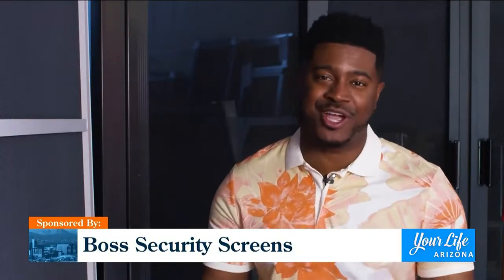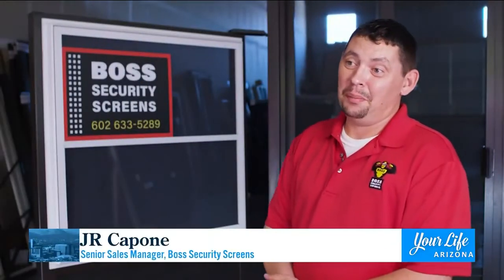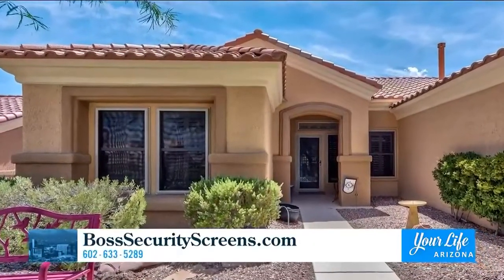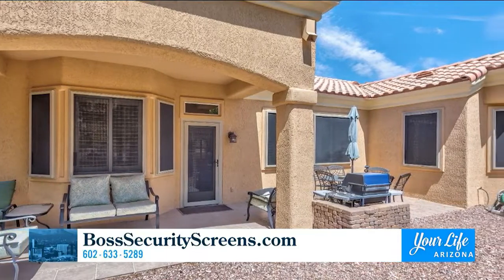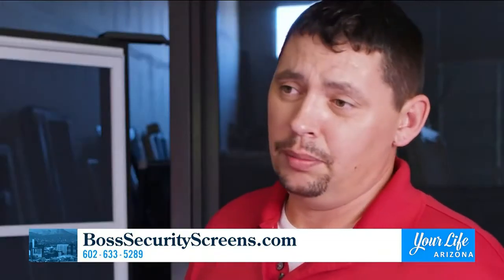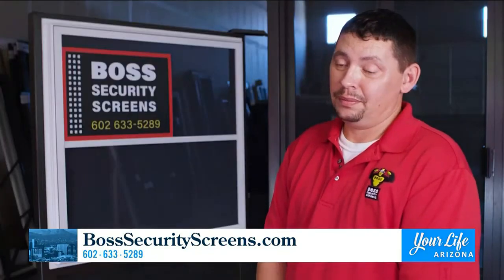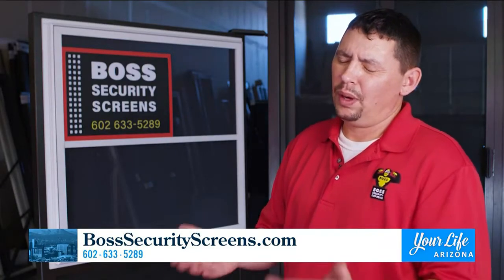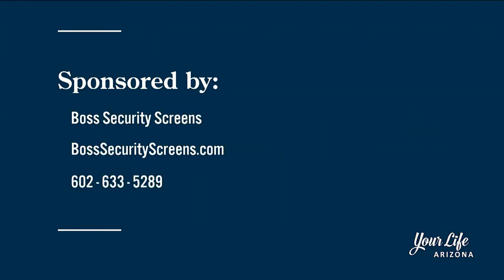Can He Break In??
The answer is: no!  And that's because our security screens are so tough, we guarantee they will keep the bad guys out.

They keep bugs & thugs our of your home :)  And they reduce the solar heat gain by 66% - saving you money on your A/C bills.

Rates hurricane category 4, lifetime warranty, and no break-in guarantee.

Or call us anytime @ Boss Security Screens:  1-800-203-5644